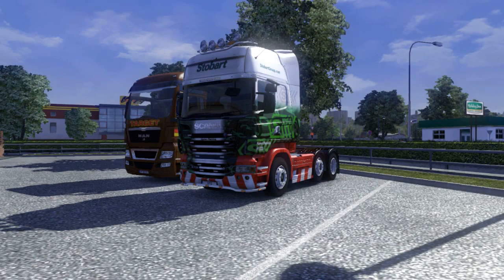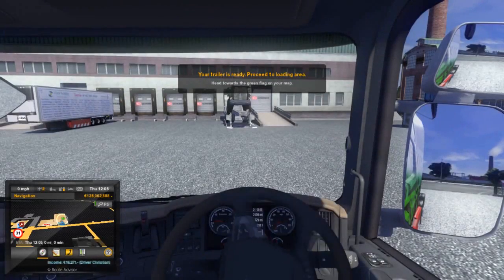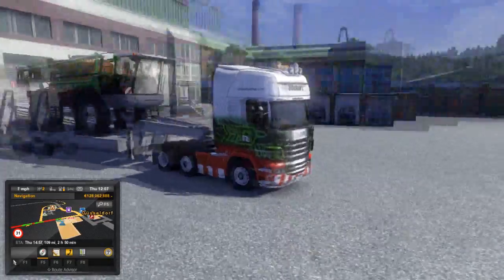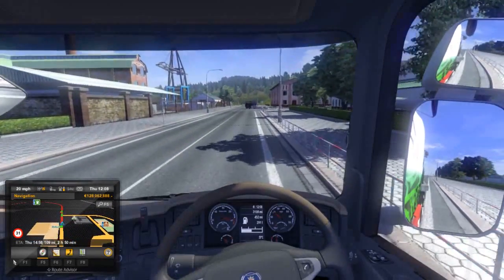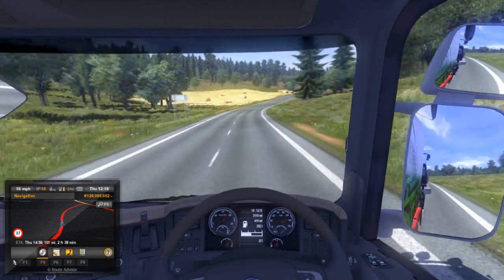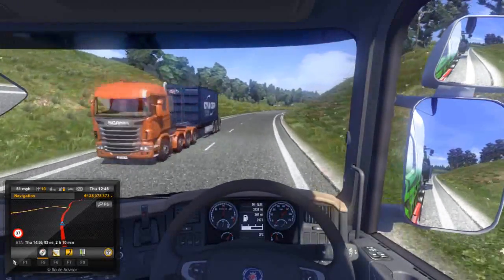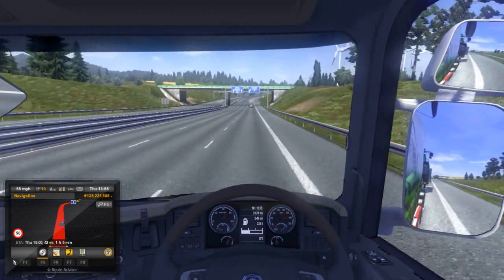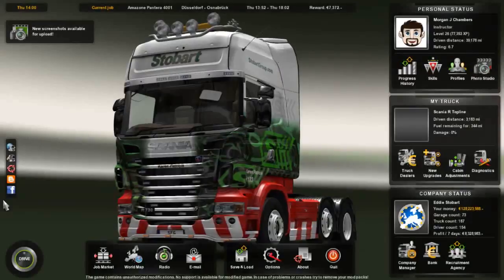Euro Truck Simulator 2 - Episode 67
Talking about things that are happening in the next couple of weeks!

*Apologies for the abrupt ending, the audio and part of the video cut off right where the video finished, and I only noticed when I'd done the delivery and came to the edit, sorry*

Check back next time for some more Trucking Fun!